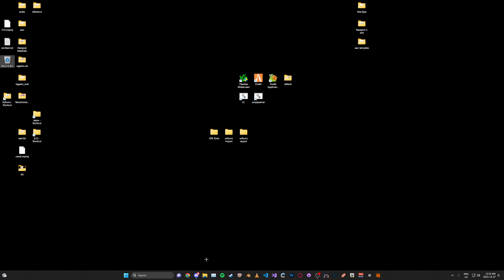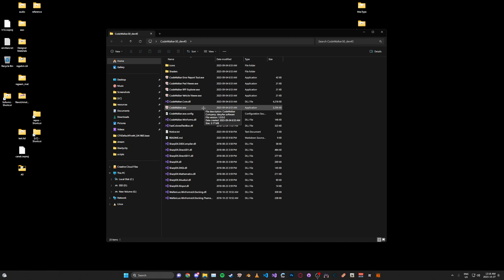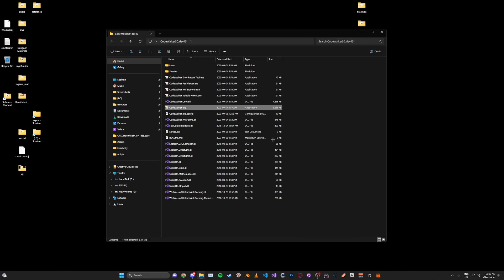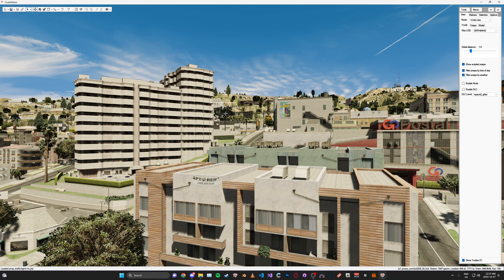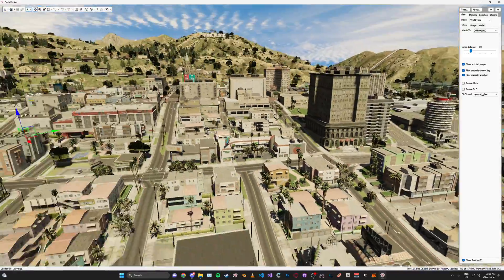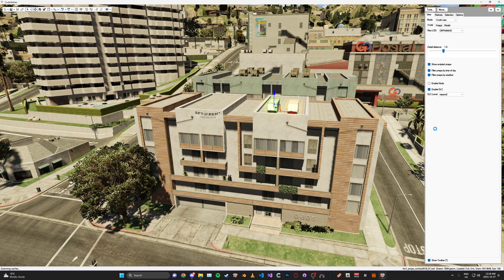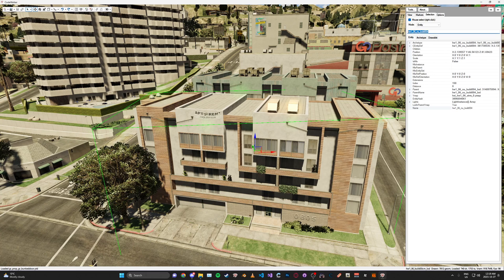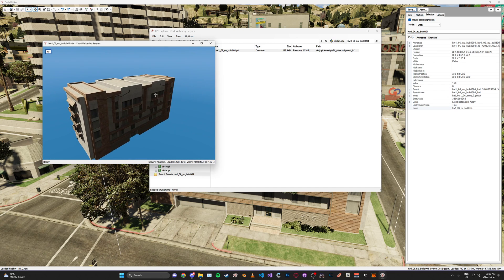Introduction to Modding GTA V | Beginners Guide Part 1: CodeWalker Essentials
Join our thriving Hane Studios modding community on Discord to discuss our tutorials, get exclusive tips, and more!

Don’t miss out – enhance your GTA modding skills and save today!